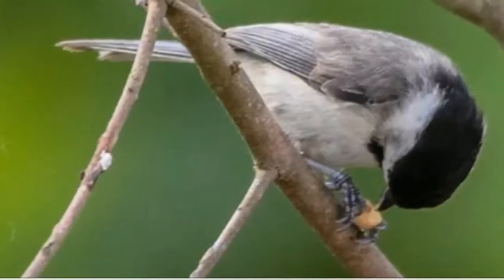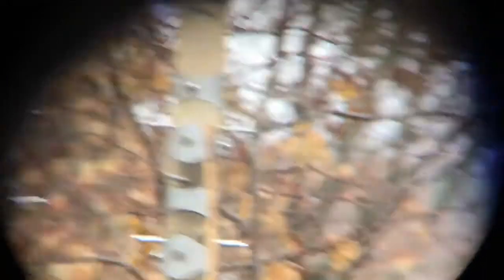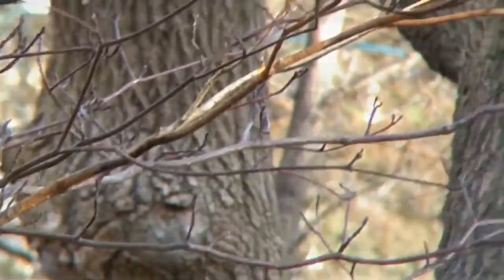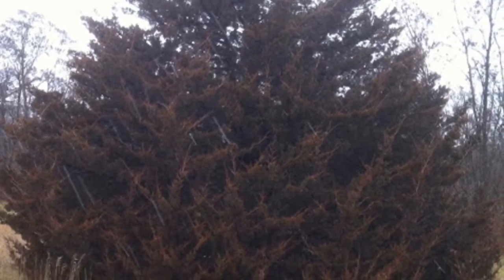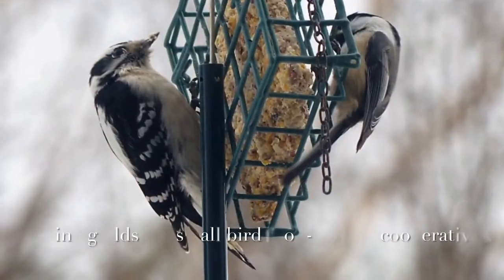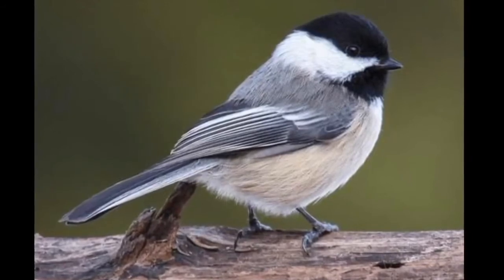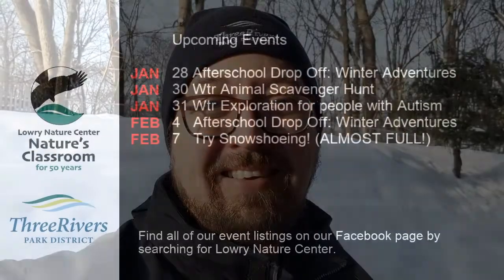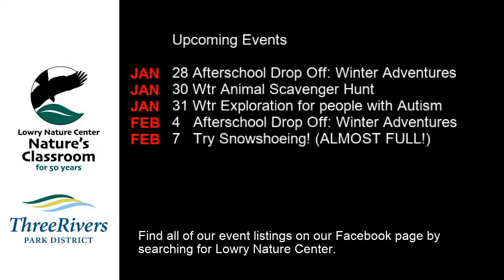Lowry@Home Ep. 69: All about Chickadees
Join Naturalist Lauren as she tells us all about the Black-capped chickadee!